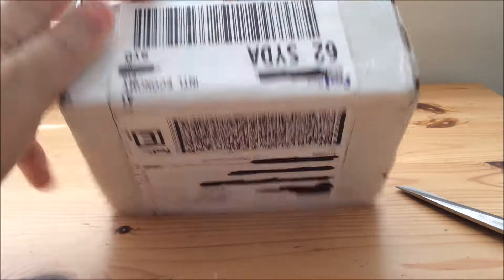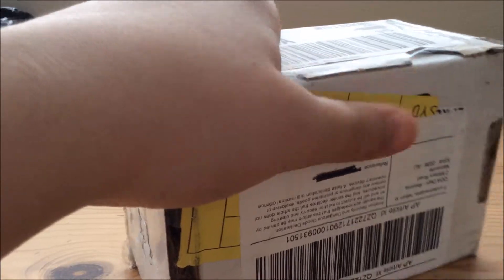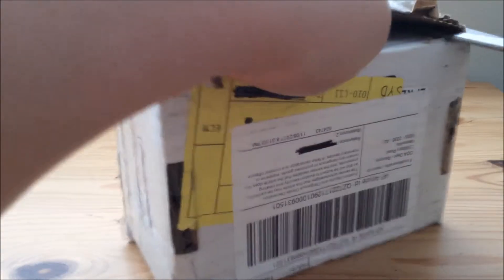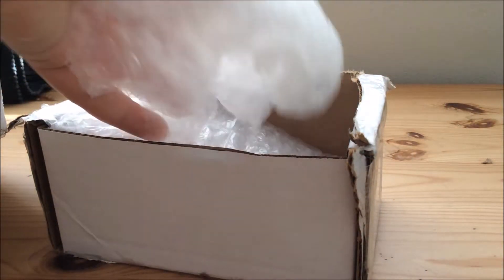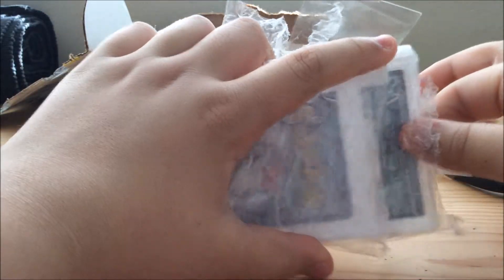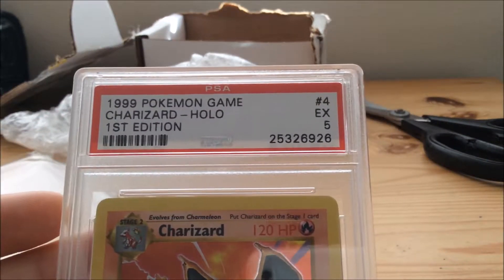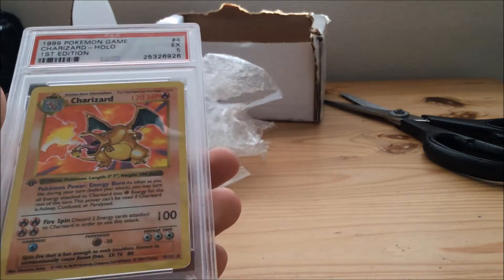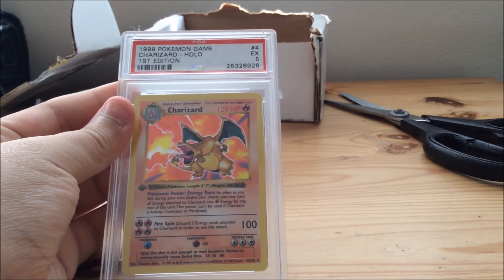PSA 1st Edition Base Set Charizard Opening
I'm extremely happy about receiving this so I thought I'd share it.

Seller's eBay Store